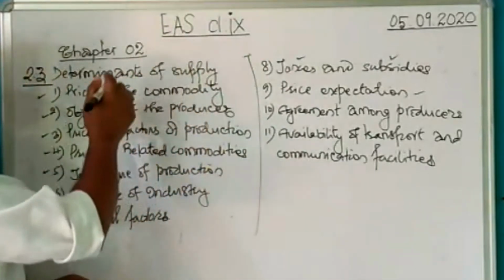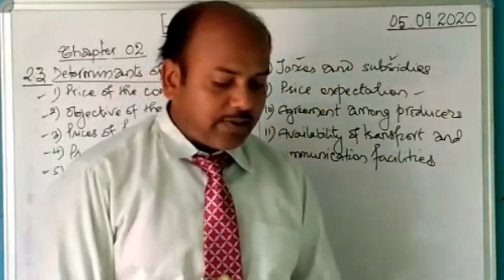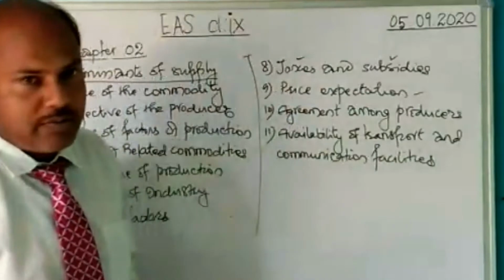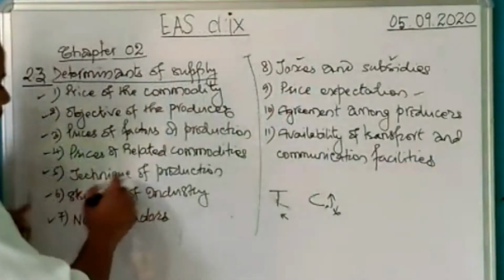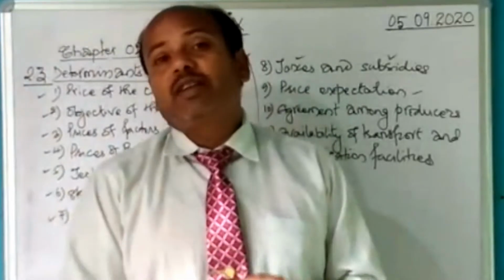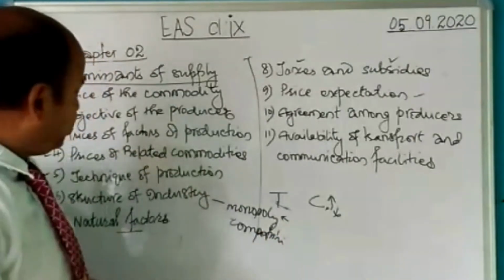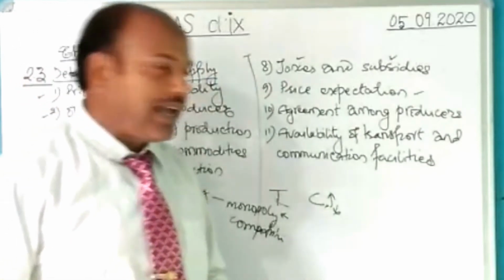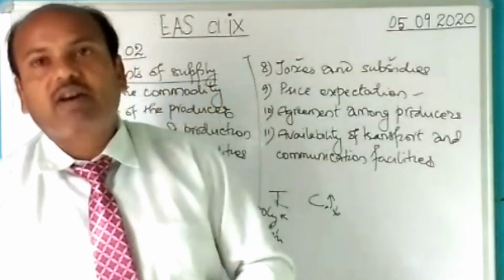EAS Class IX Part II